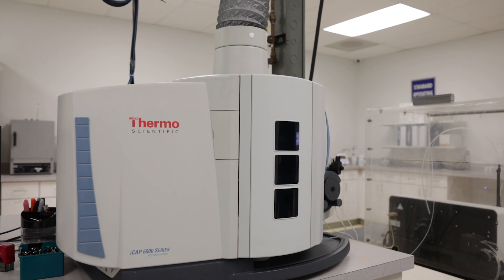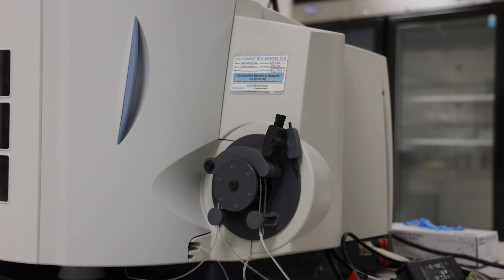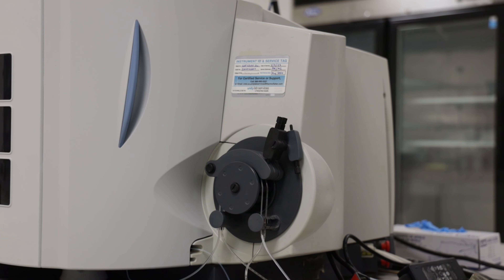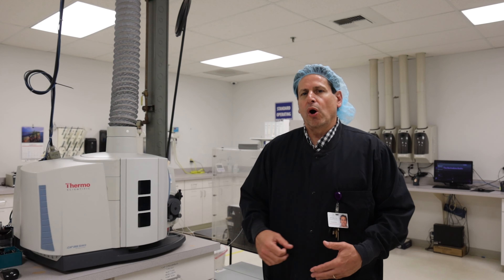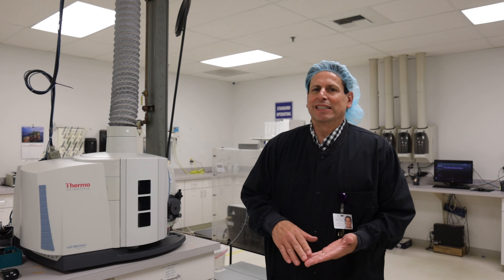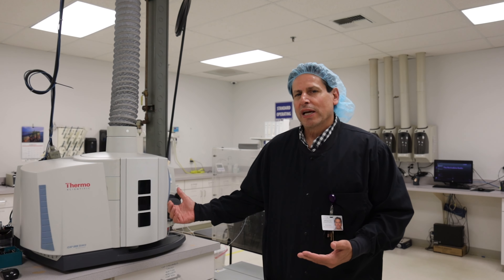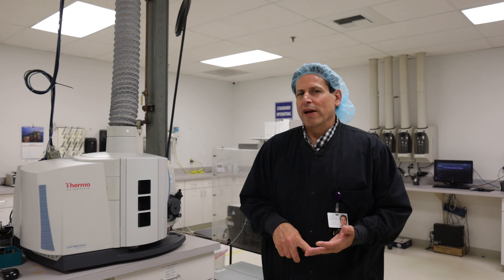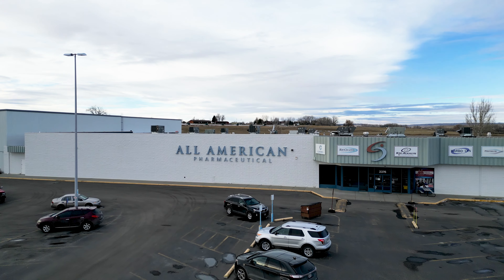Trust The Source #13: We Don't Have To Test Our Products For Heavy Metals, But We Do It Anyway!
Introducing the latest season of Trust The Source, where we take you on a journey behind the scenes with Dr. Jeff to uncover the meticulous testing process of our products.

We believe in going above and beyond to ensure the safety and quality of our supplements, which is why we voluntarily conduct heavy metals testing using state-of-the-art ICP machines. Our commitment to accuracy guarantees that every bottle matches label claims, giving you the peace of mind you deserve.

Join us as we showcase the intricate workings of our testing labs and discover the science behind our premium supplements.